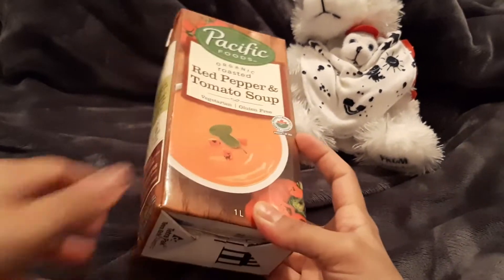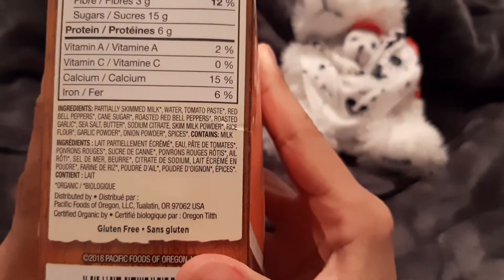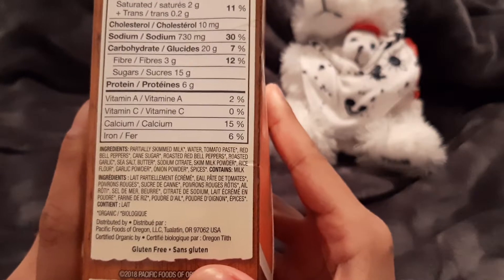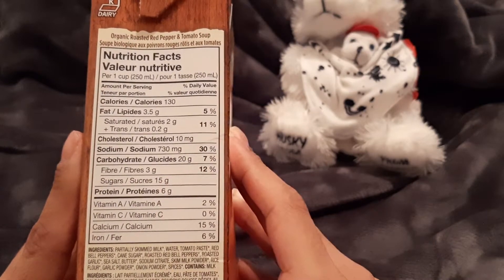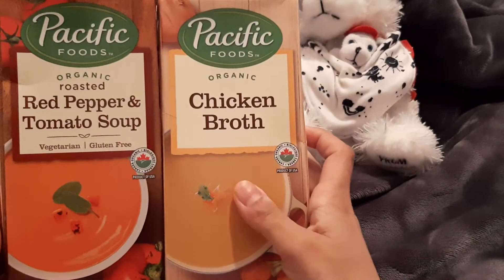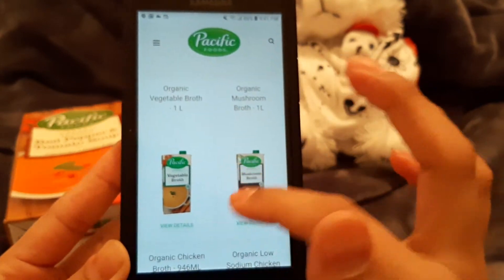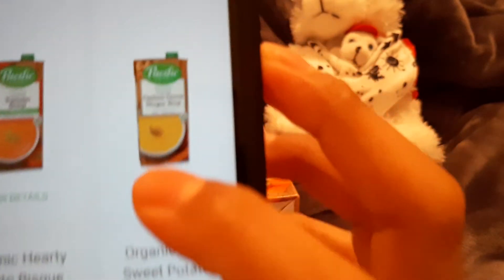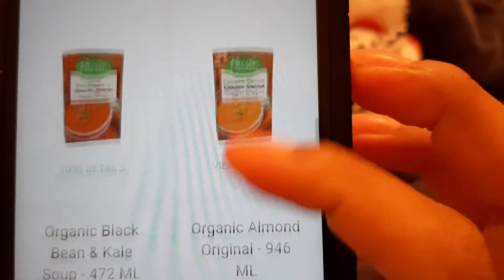👍JJR - Pacific Foods Red Pepper and Tomato Soup - Subscribe for more videos :)